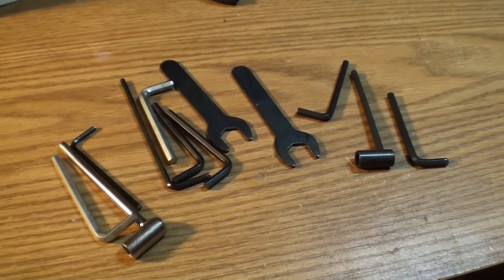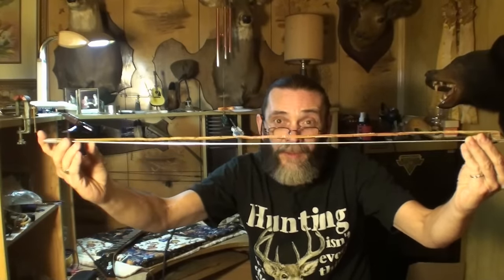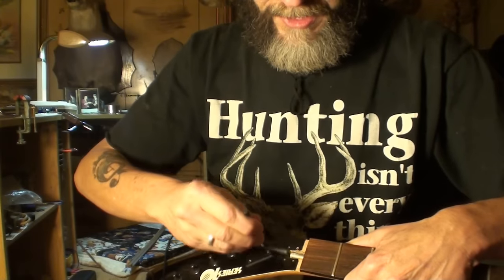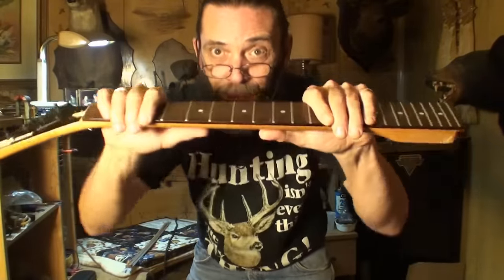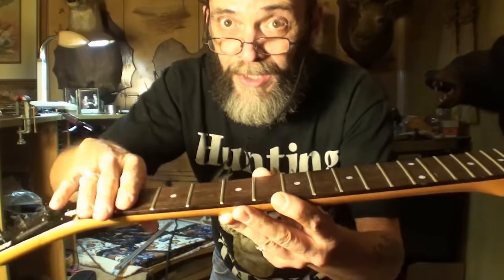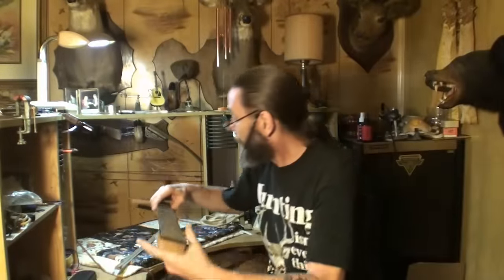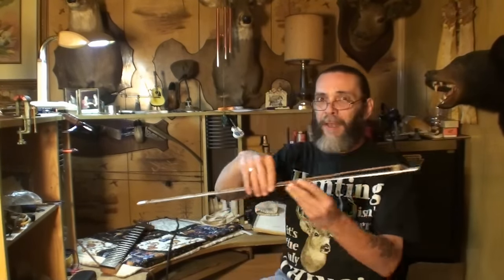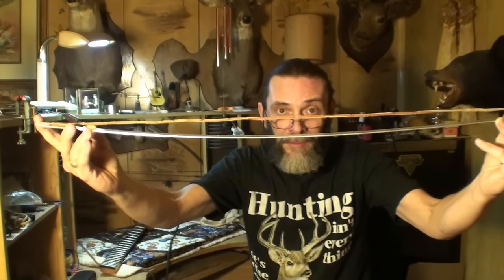guitar truss rod adjustment how it works by Randy Schartiger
This video I talk about guitar truss rod adjustments, 1 way and 2 way truss rods, what to beware of when tightening and adjusting the rod, the do's and don'ts! also check out this video link on how to help your truss rod from breaking!